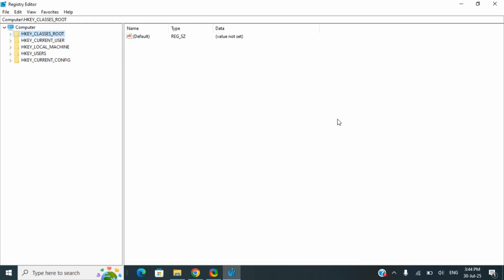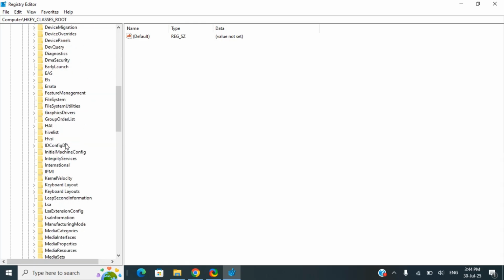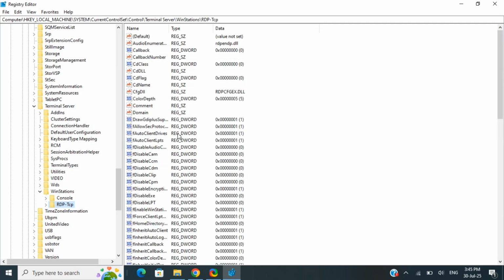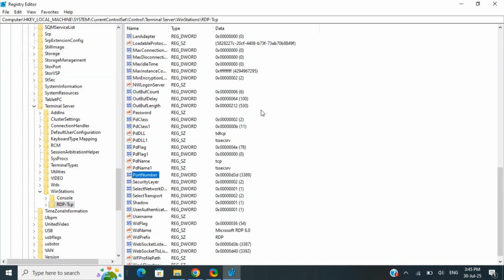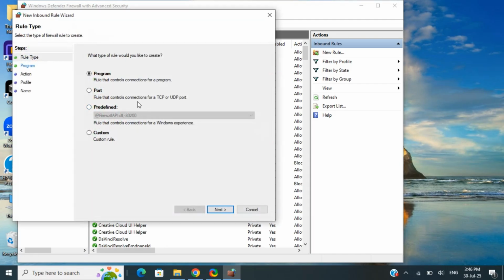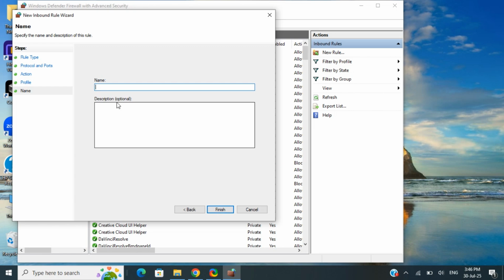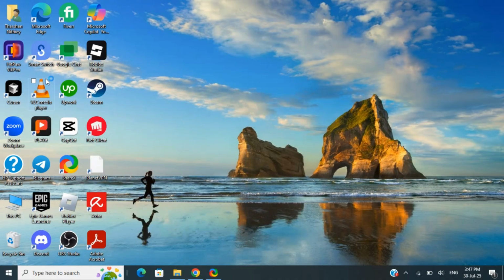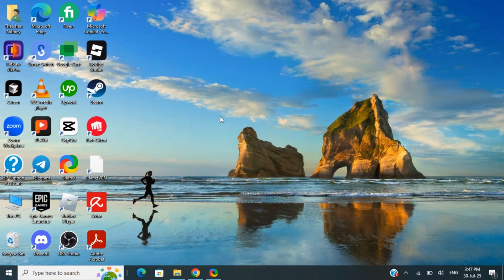How to Change RDP Port in Windows Server? (Easy Steps)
Still using the default RDP port? 🚪👀 Time to level up your Windows Server security! This easy guide shows you how to change the RDP port step by step—no command-line panic attacks required 🧠🖥️🔧. A few tweaks and you're good to go (and much harder to find) 😎🔐.